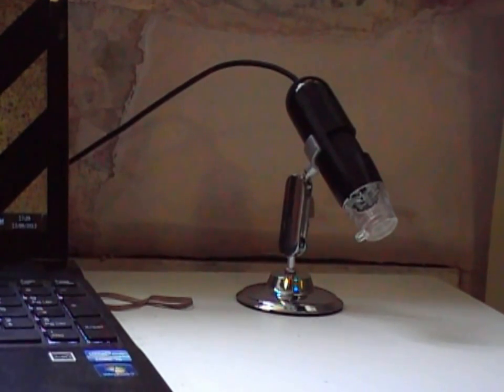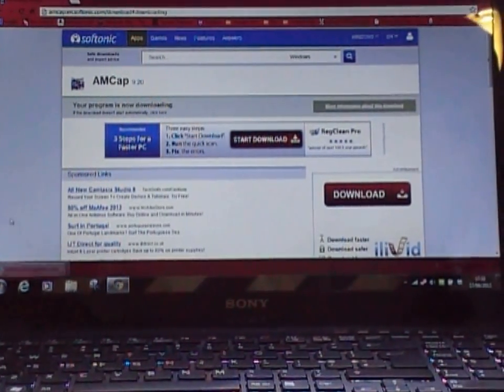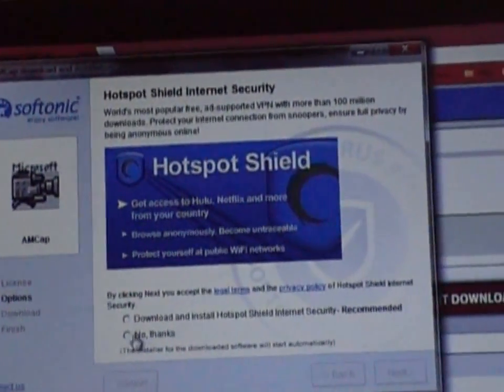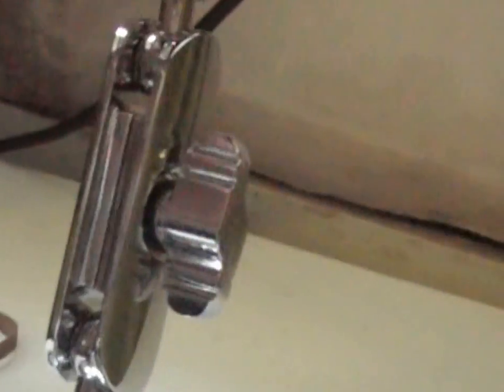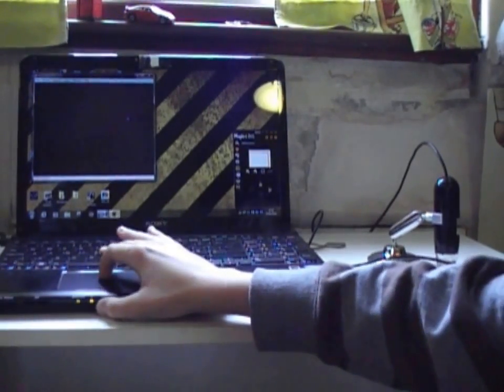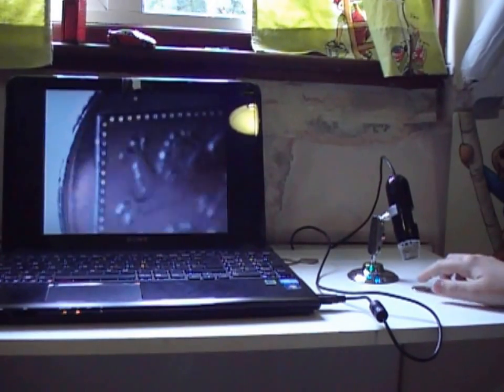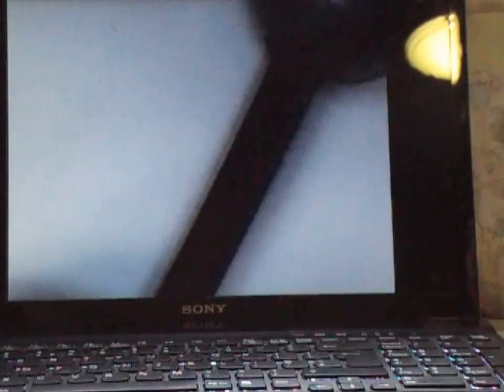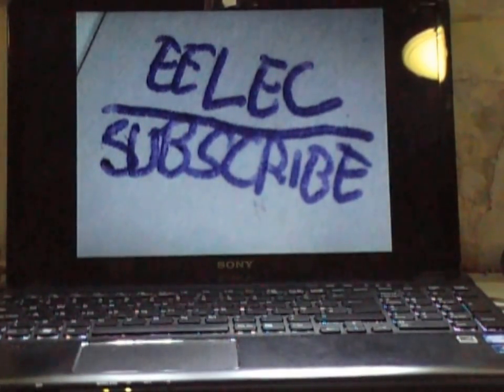How to setup a USB Microscope!